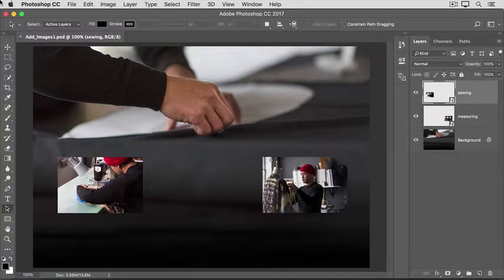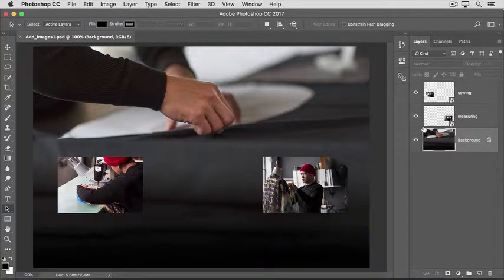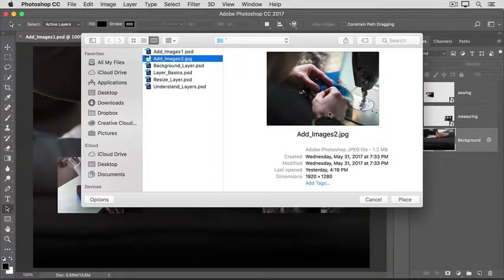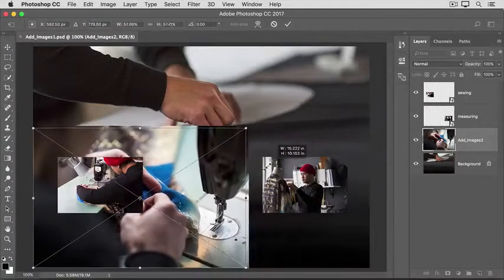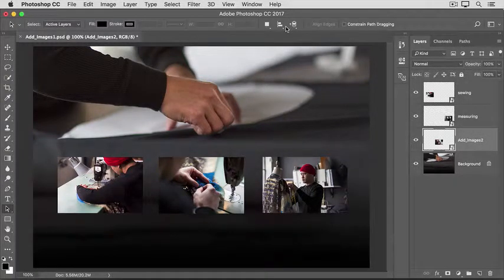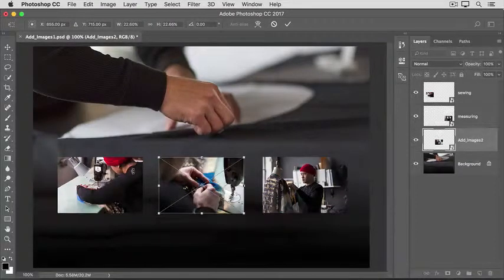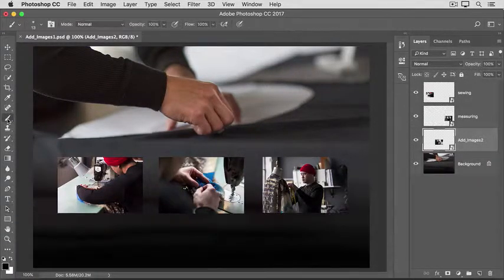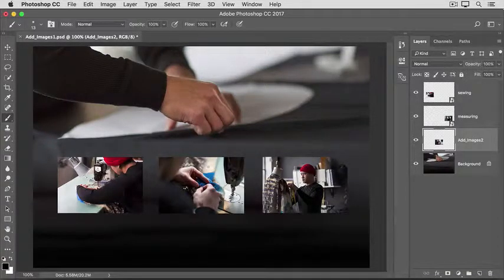Photoshop layers basics 12 Adobe Photoshop CC tutorials